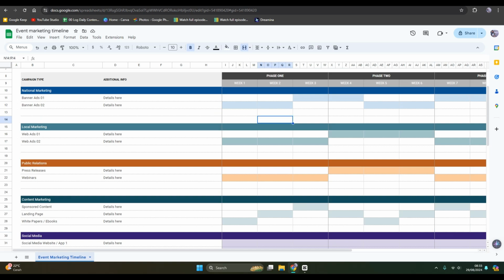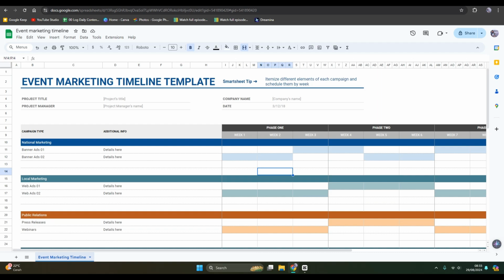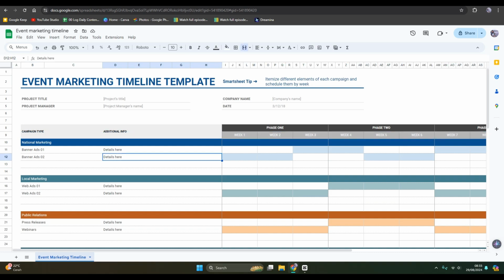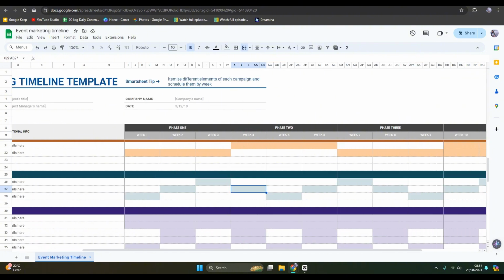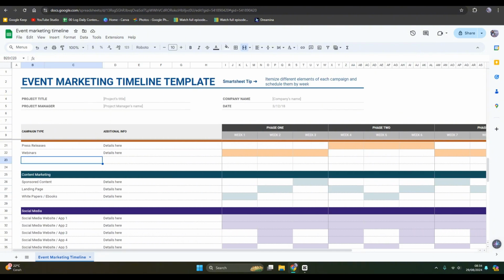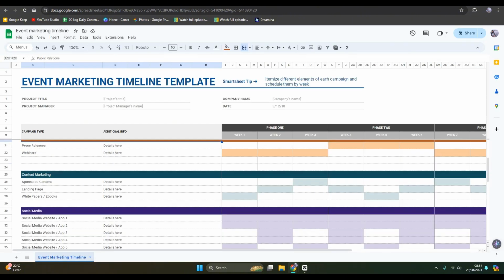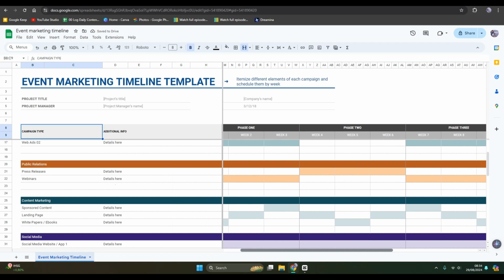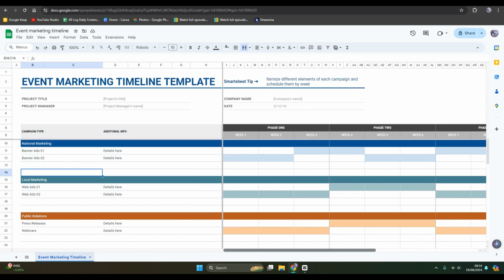⭐ MASTERY: How to Create Fixed Header Row in Google Sheets? Freeze Header Row/Column in Google Sheet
Learn how you can easily create header row in Google Sheets by watching this tutorial